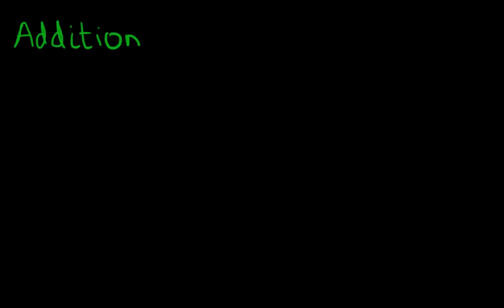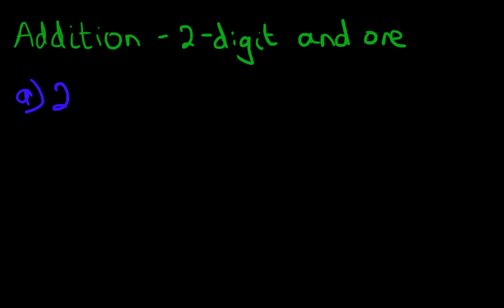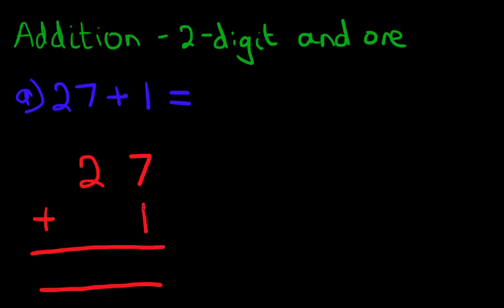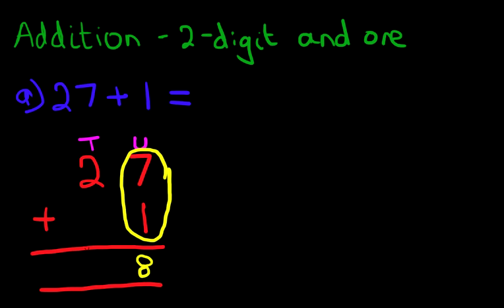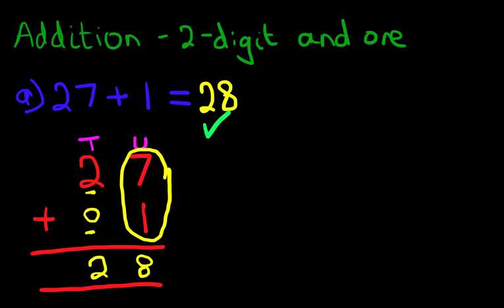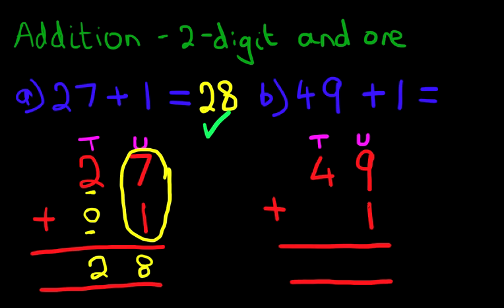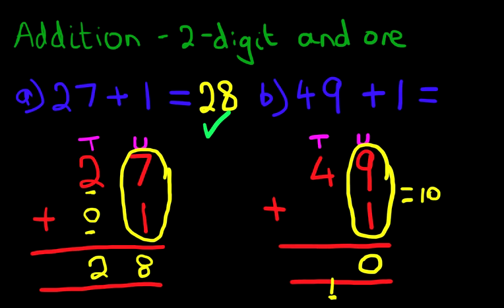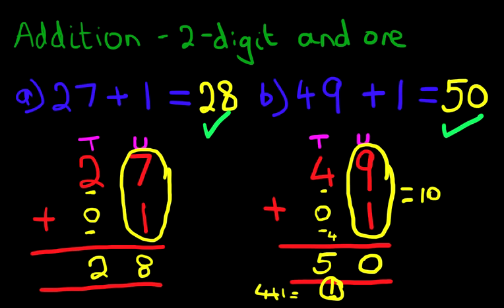Addition - 2-Digit Numbers and One (Vertical Format)